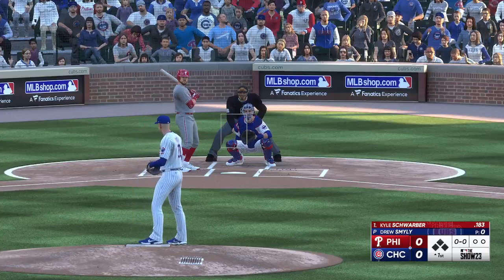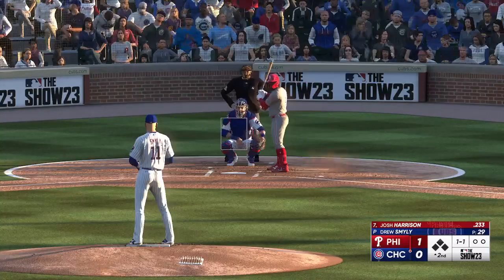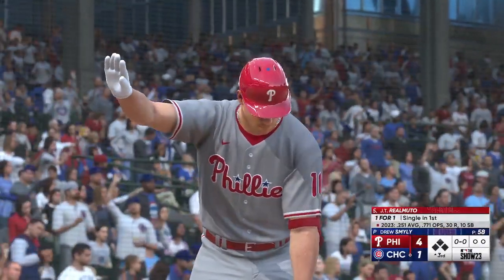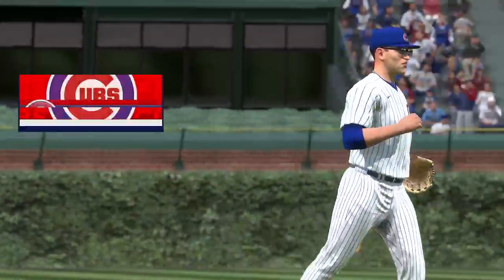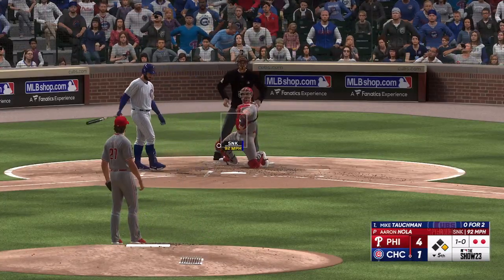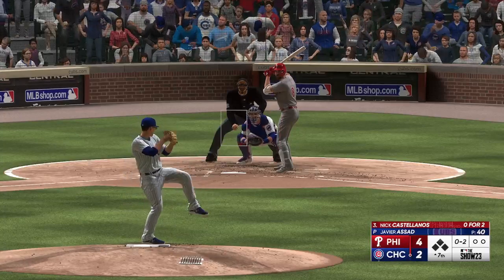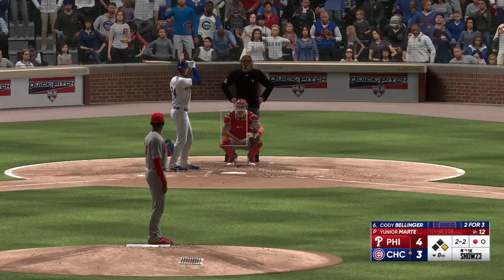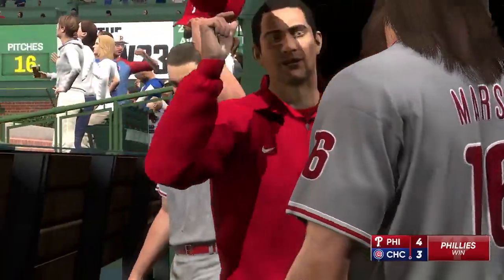🚨MLB THE SHOW 23🚨CLICK HERE 🚨🔥🔥🔥